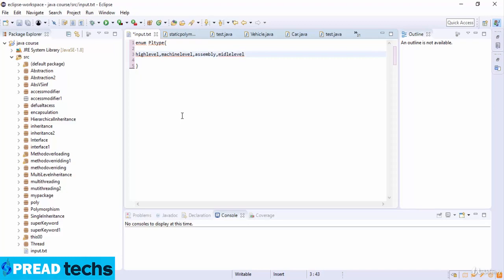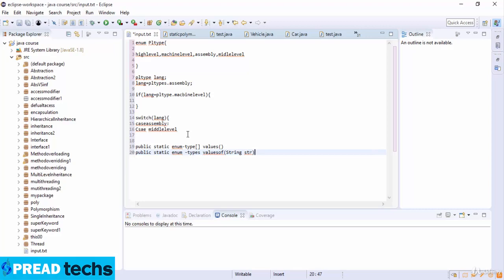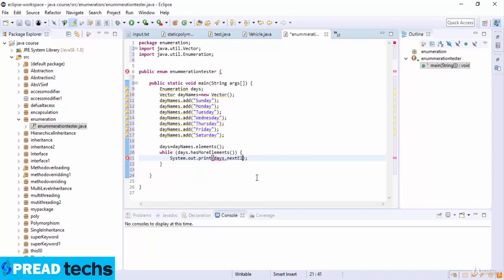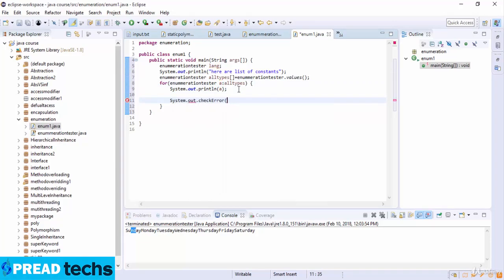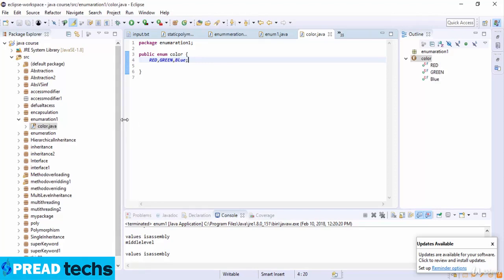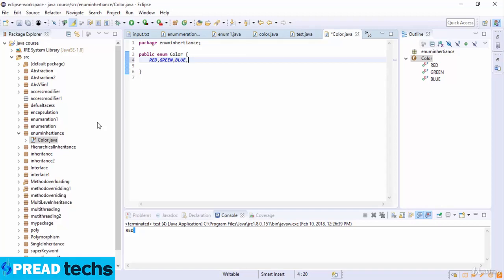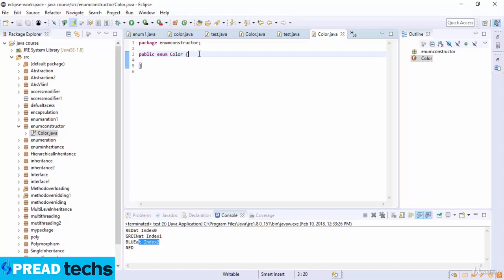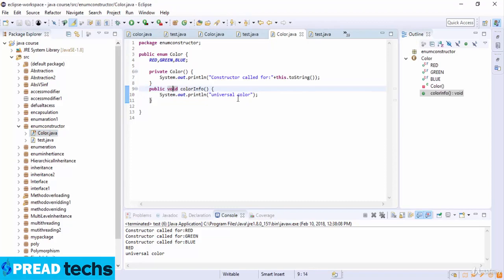Enumeration in Java